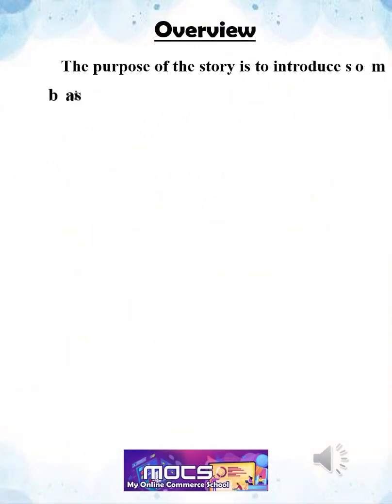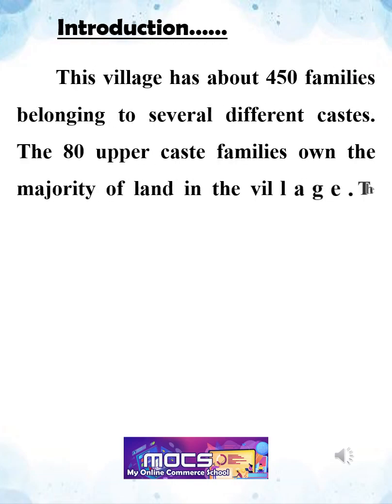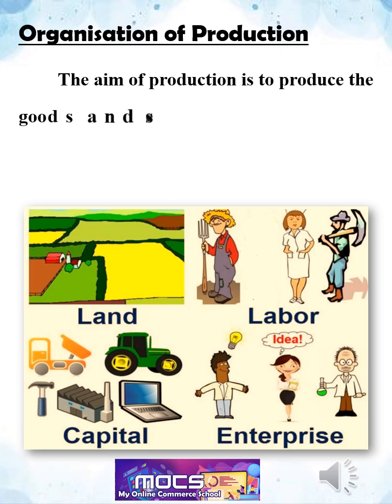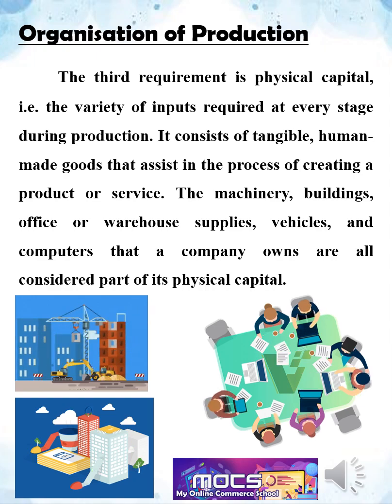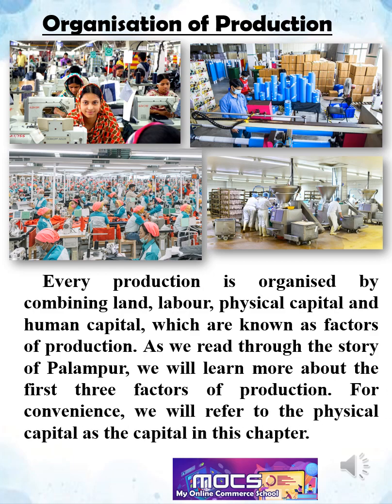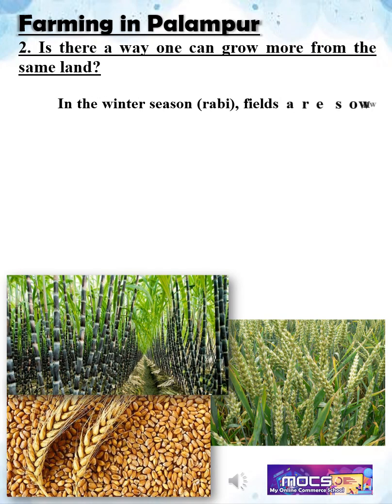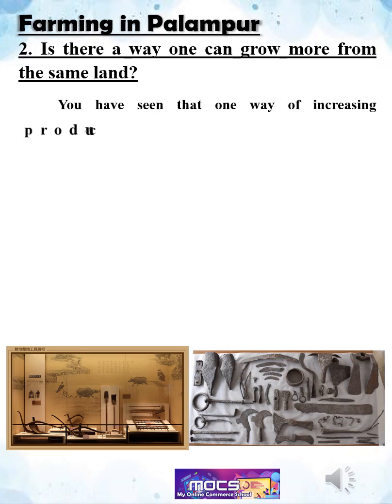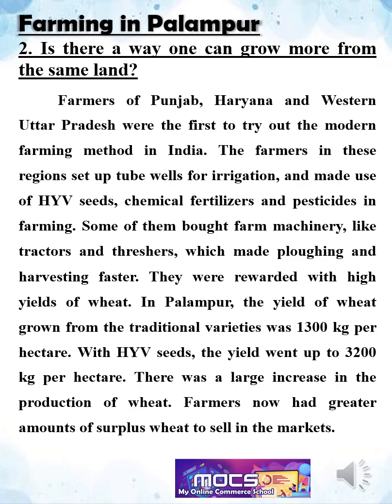STORY OF VILLAGE PALAMPUR#VIDEO LESSON#CBSE#CLASS9#ECONOMICS#ANIMATIONVIDEO#